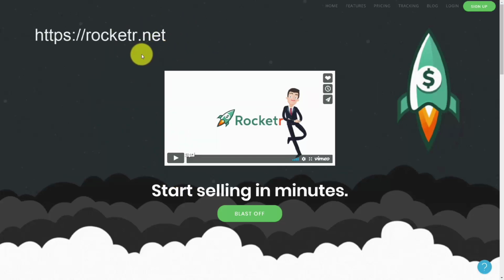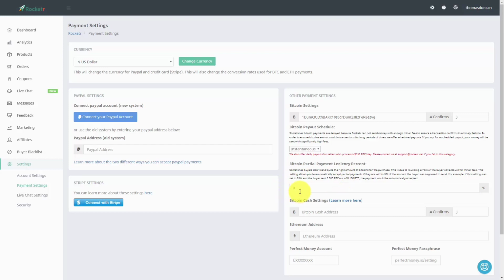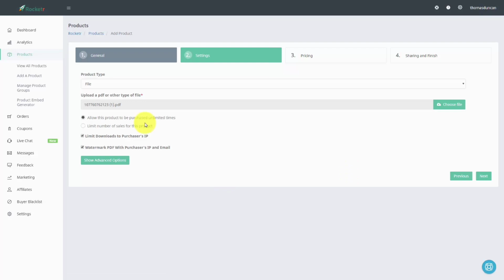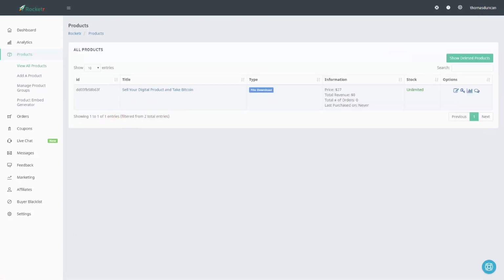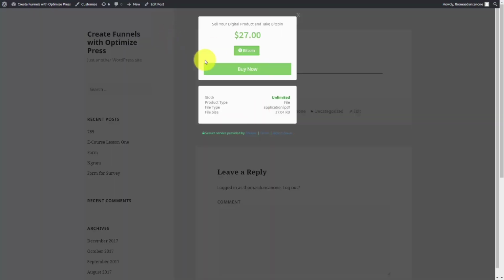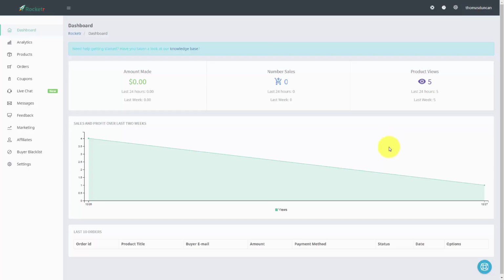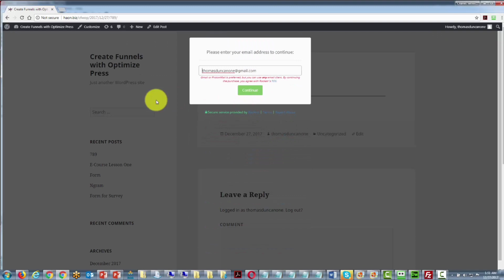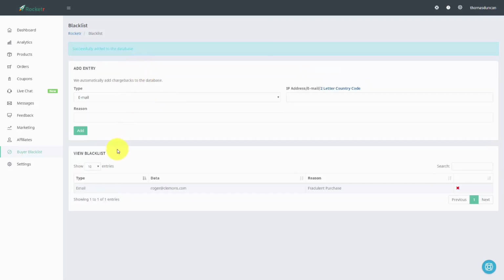Earn 1000 USD In A Month From Buy And Sell Method Using Bitcoin 100% 🆓 Course.Ishwar Digital Course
BuyAndSellMethodUsingBitcoin #100%🆓Course.